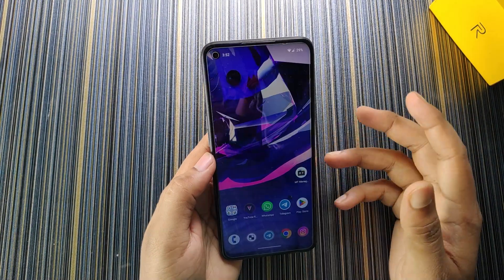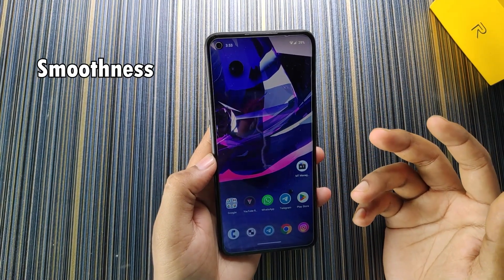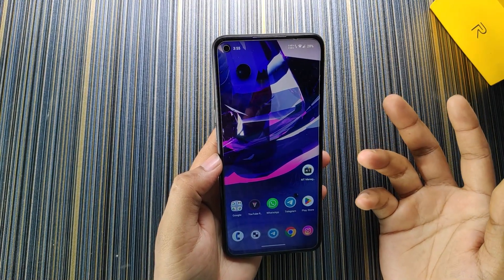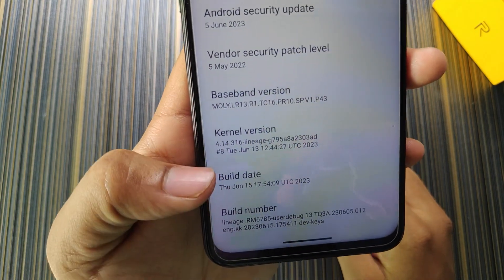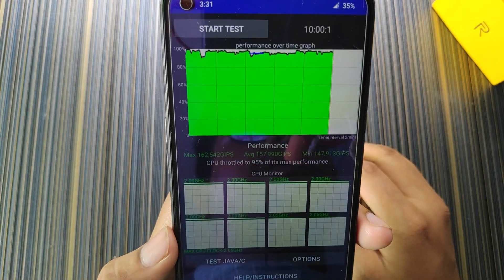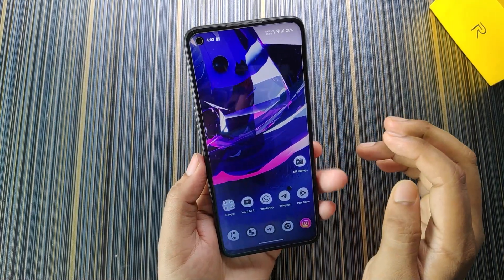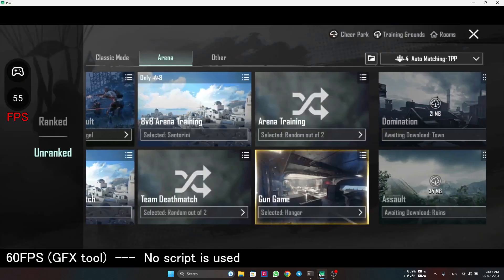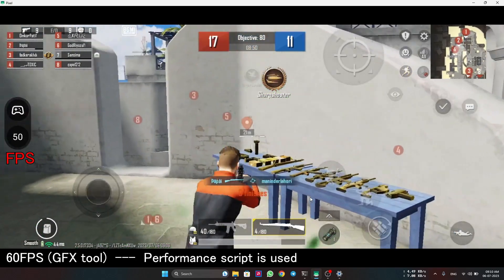The Allrounder: Lineage OS 20.0 for Realme 6, 6i-G90, Realme 7, Narzo 20 Pro & Narzo 30 4G -- best🔋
Hello guys, today in this video I have reviewed the Lineage OS 20.0 for Realme 6785 devices, which has the best battery backup & stability as compared. Please watch the full 🙏

★Dialer: AOSP dialer (Call recording without announcement)
★Added---increasing ring volume
★I used stock kernel when I was gaming without script
★I used kernelSU LOS kernel while having with script.

INFO & Creditts\___________________________________________________________
LineageOS-20.0 for Realme 6/6i(Indian)/6s/7/Narzo/Narzo 20 Pro/Narzo 30 4G [STABLE]
• Author: SamarV-121
• Android version: 13.0 (T)
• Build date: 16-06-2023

✨Timestamps\__________________________________________________________
0:00 Intro
0:57 Actual review
(Included Dialer, RAM management test, Stock apps discuss)
9:37 BGMI test (Script used)
17:09 Conclusion & Outro